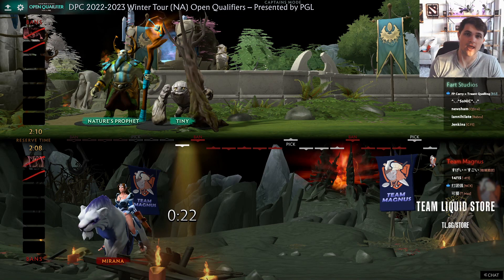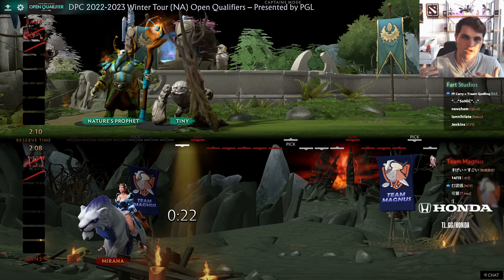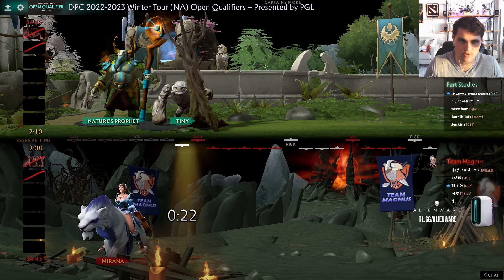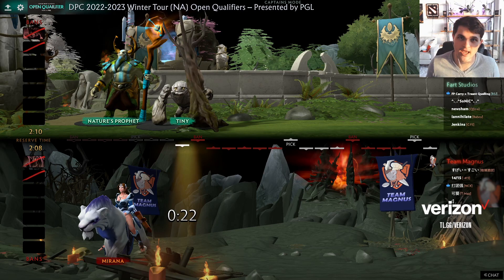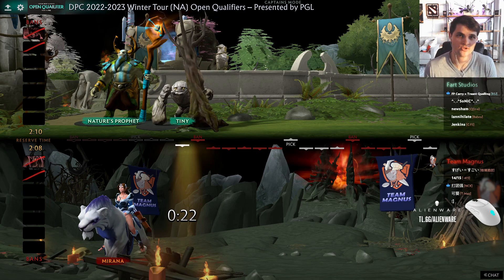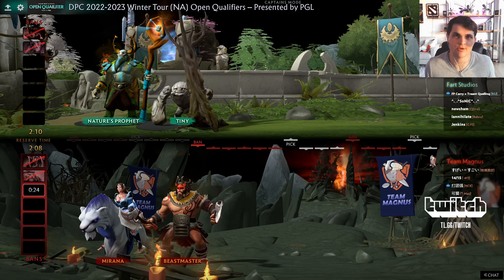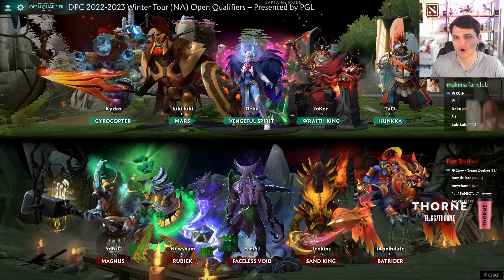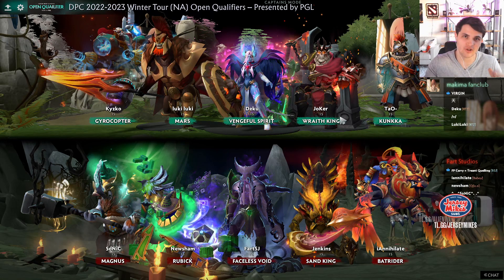I'm playing the new Dota season with Jenkins